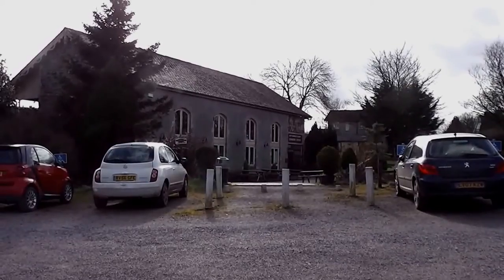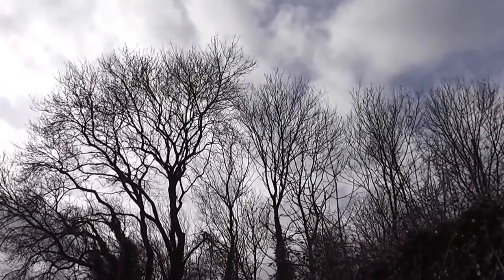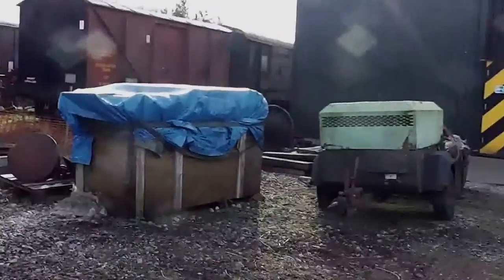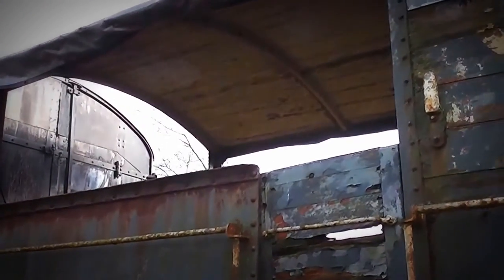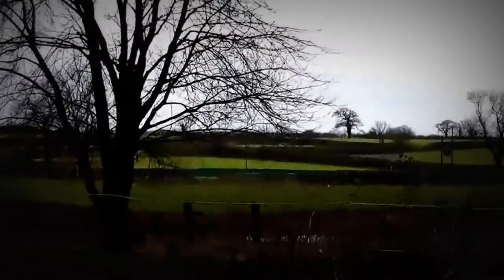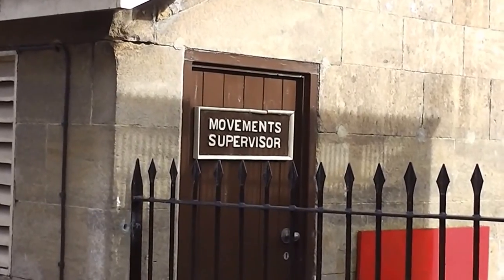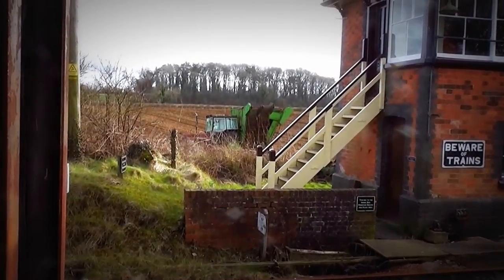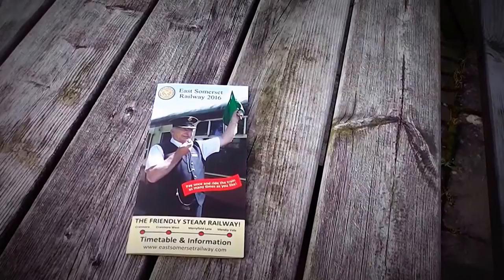Visit to the East Somerset Railway, Cranmore, 3rd March, 2016